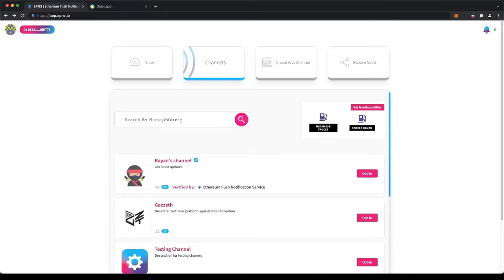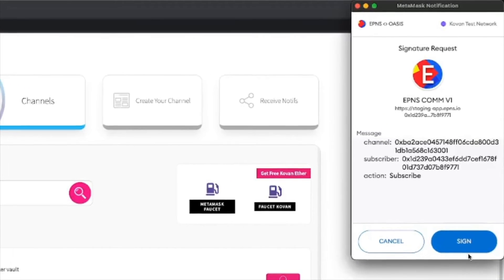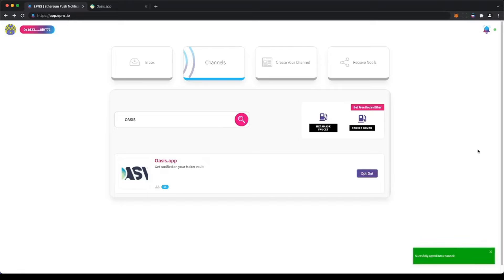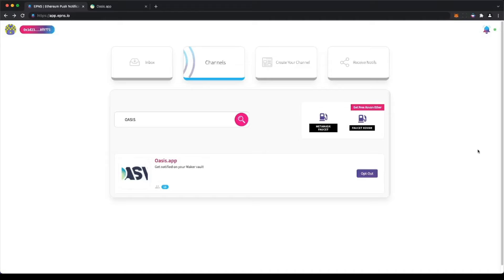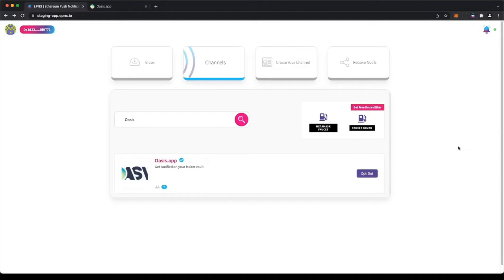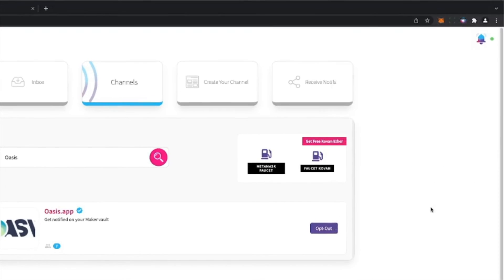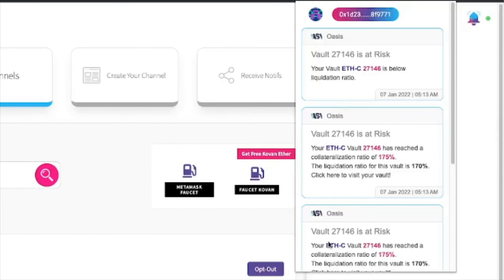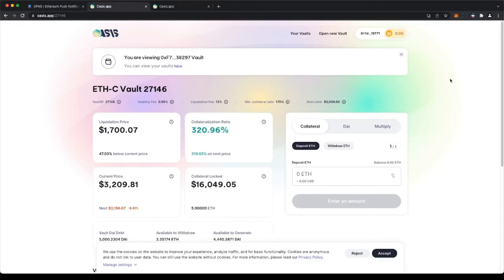How to subscribe to EPNS Oasis.app channel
- When the Vault might be at risk of liquidation on the next price update due to a sudden price drop
- When the Vault has reached a certain collateralization ratio that you’d like to take a certain action at, either to buy additional collateral, or repay.
- When risk parameters, such as Stability Fee’s or Debt Ceiling changes are made by Maker Governance that affect a Vault you own.

About EPNS:
EPS is building the world's first open communication layer for the Web3 ecosystem, first for Ethereum and then for L2s and other blockchains. The protocol enables any smart contracts, dApps, or traditional servers to send notifications tied to wallet addresses of a user in a platform-agnostic fashion (ie: notifs can be integrated and shown on any crypto wallet, mobile apps, extension, or dApps).